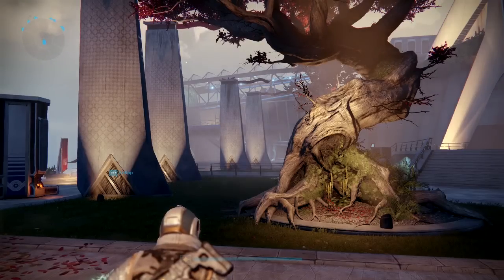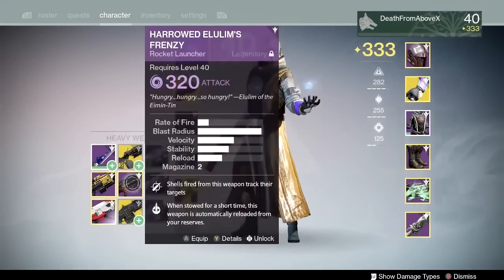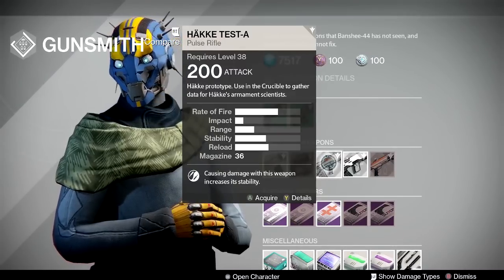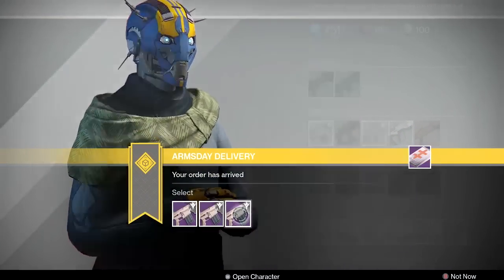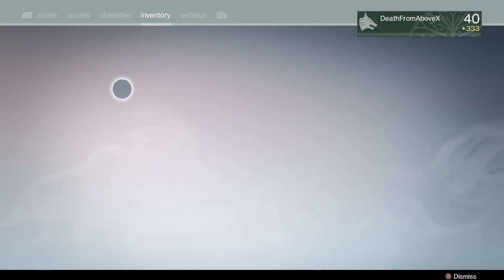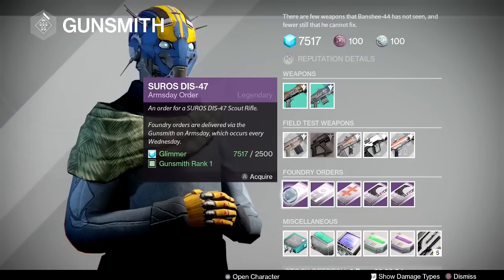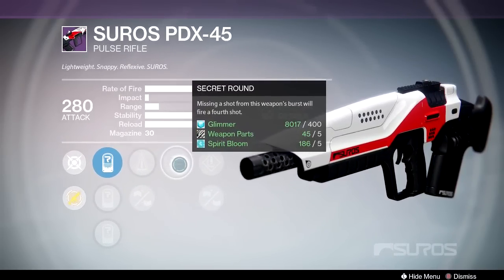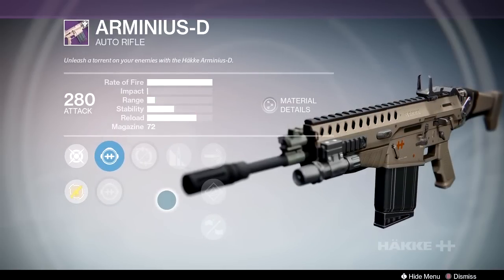Armsday Foundry Orders and Field Test Weapons Guide August 24, 2016 - Arminius-Disappointment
Armsday is here and it is time to look at that sweet loot that Banshee-44 has for us. This week the weapon selection is: the Hakke Arminius-D auto rifle, the Suros PDX-45 pulse rifle, the Suros JLB-47 rocket launcher, the Hakke Jingukogo-D shotgun, and the Omolon Eirene RR4 sniper rifle. Bonus package the Omolon Tuonela SR4 scout rifle.